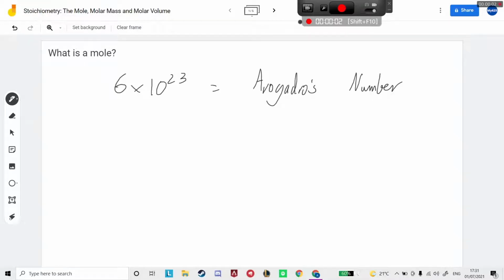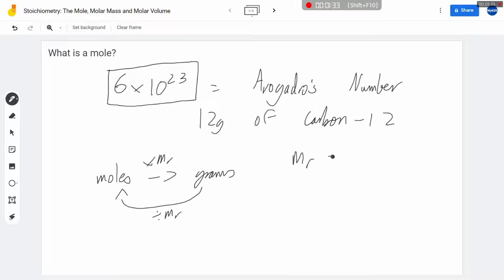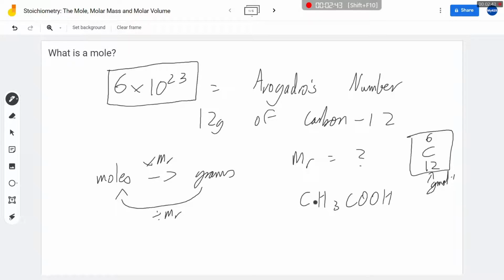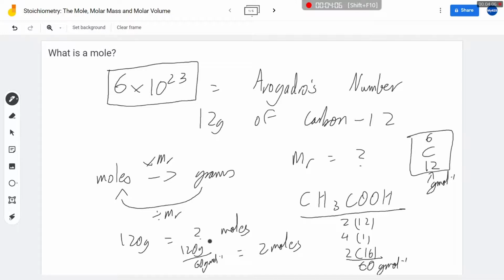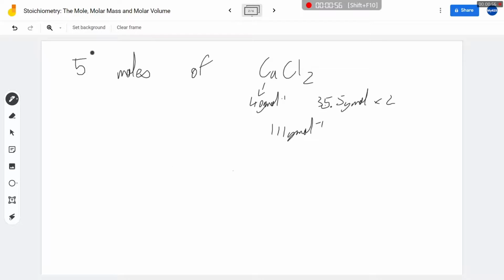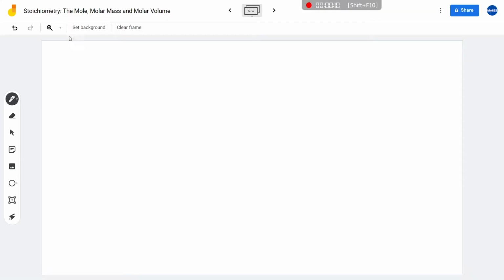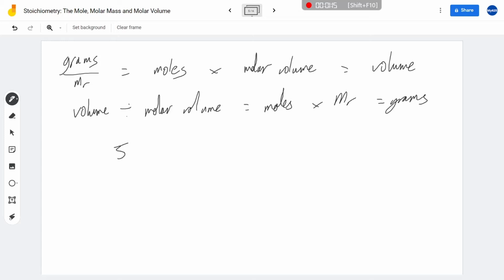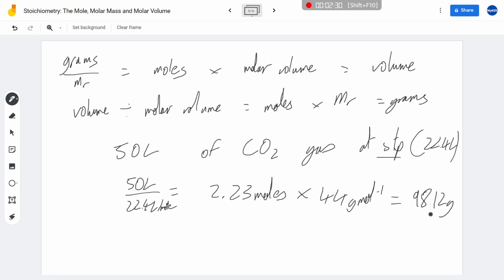Stoichiometry: The Mole, Molar Mass and Molar Volume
What is the mole?
What is relative molecular mass?
How do you change between moles and grams?
How do you find volume of a gas from moles or grams?